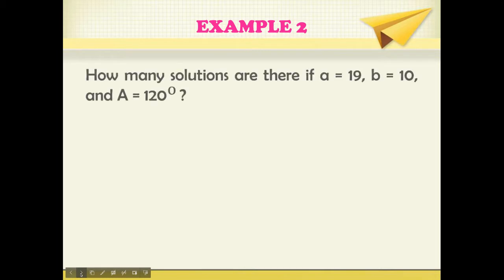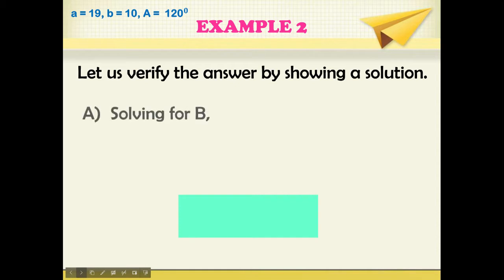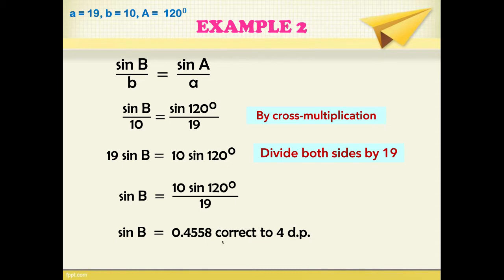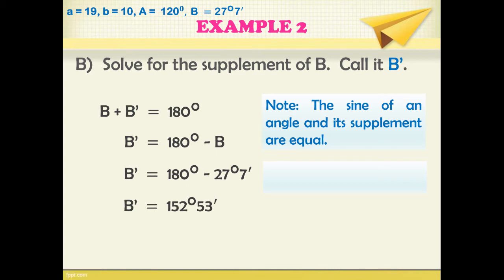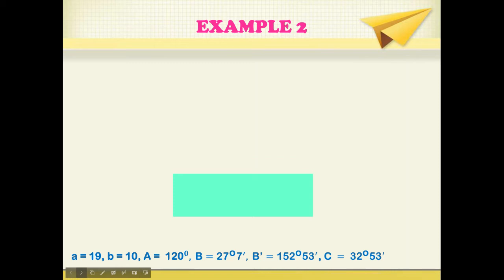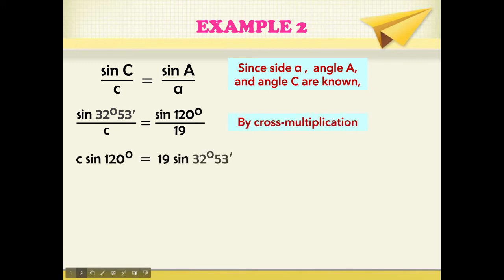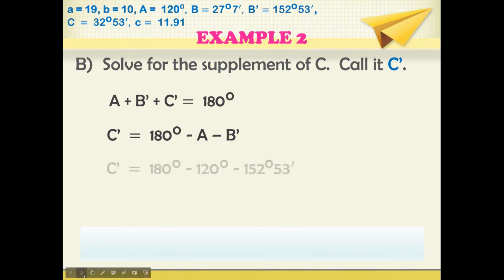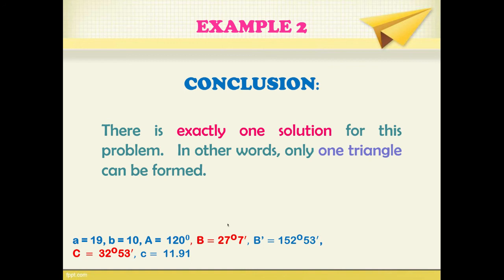LAW OF SINES - PART 5 | Learn Math with Teacher Mae